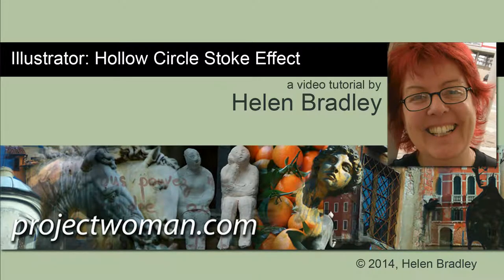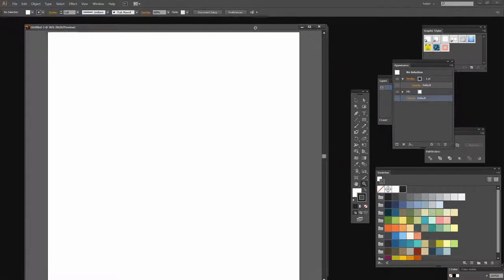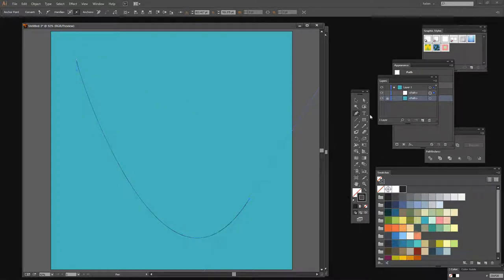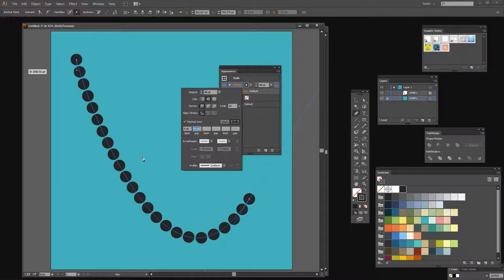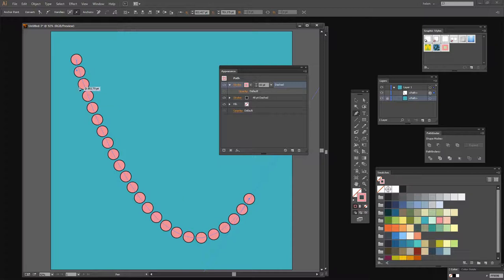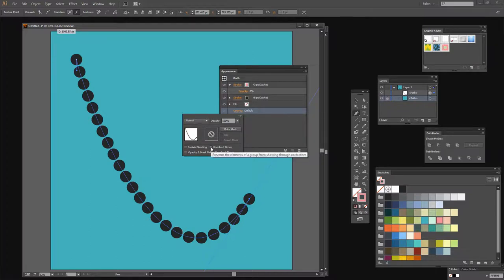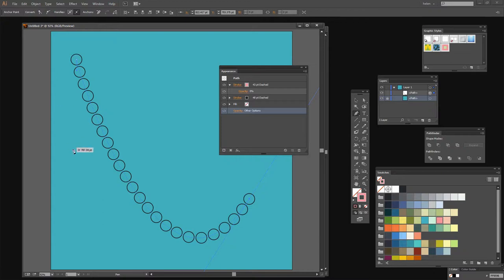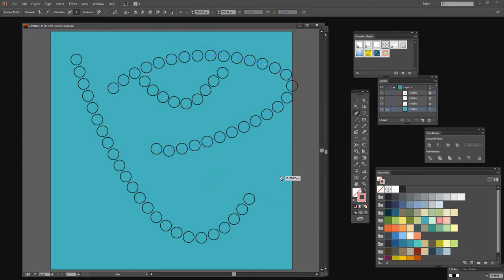Illustrator - Hollow Circular Strokes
Learn to create a hollow circular stroke on a line or a shape in Illustrator. The process involves using the Appearance panel to first create a dotted stroke, then a second stroke is added to create the 'hole' in the dots - this is done through an opacity setting that knocks a hole in the dots so you can see the background through the shape.